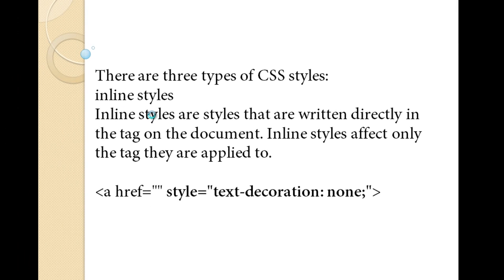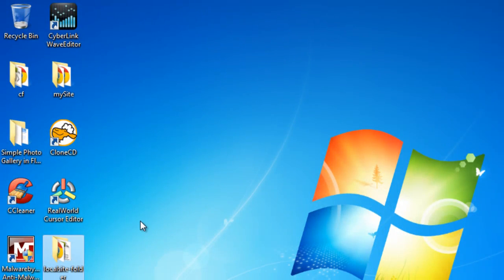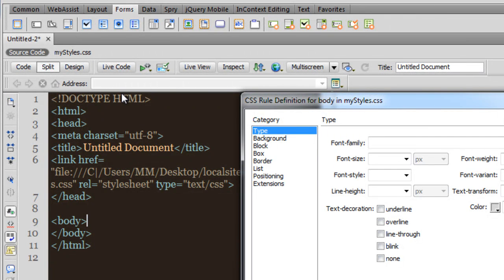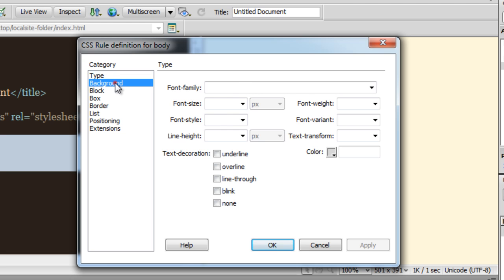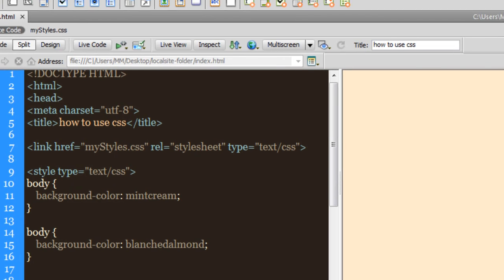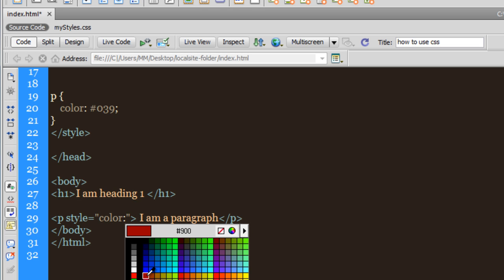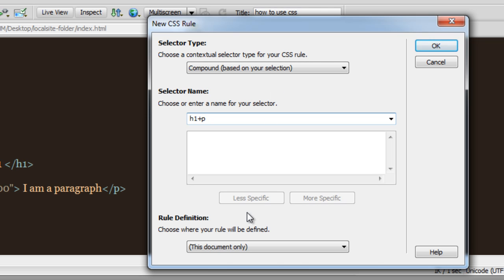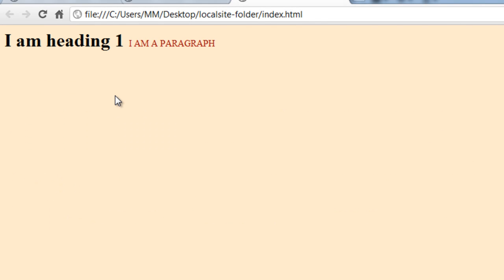Dreamweaver Tutorial: How to use CSS ( Cascading Style Sheets )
There are 3 ways in which Styles can be applied . Here we look at all of  them and see what happens on cases of conflicts between them . pls chk out external stylesheets , internal or embeded styles and inline styles creation and usage in this video tutorial.